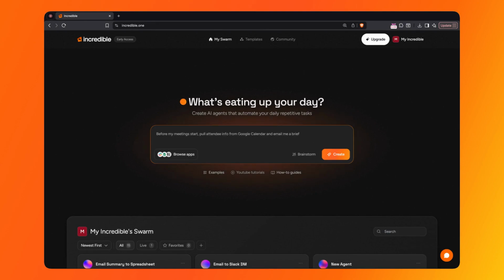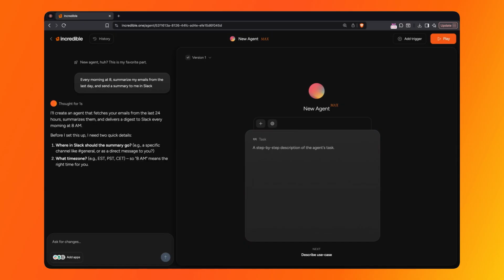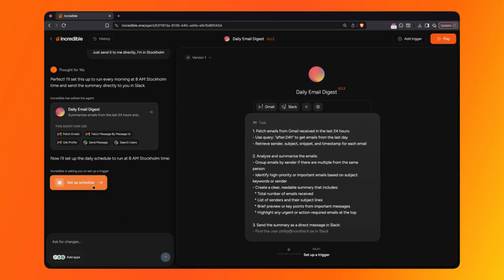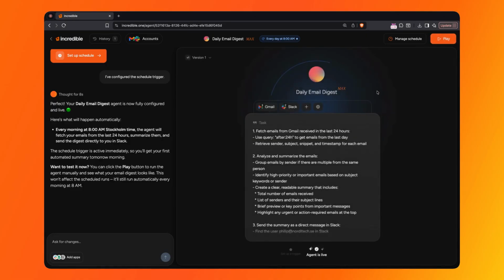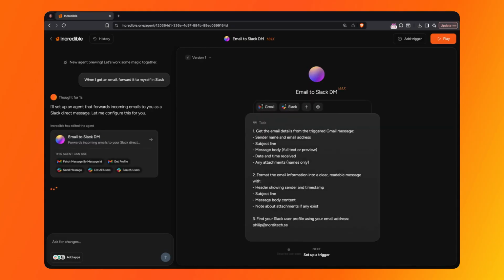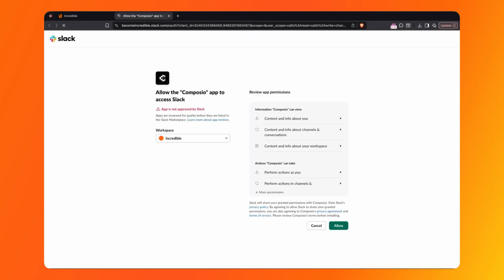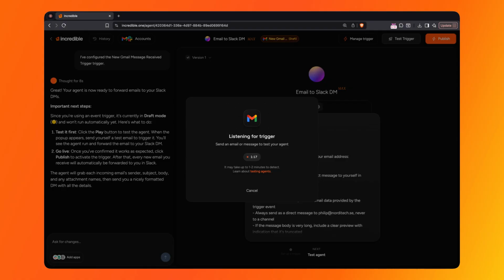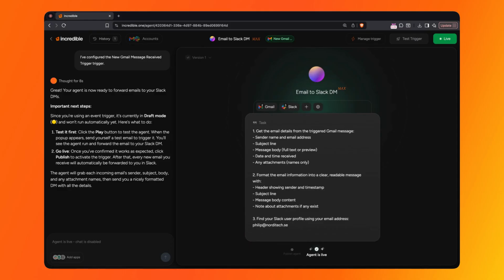Introduction to Incredible Agents — Create AI agents that automate your daily repetitive tasks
Build AI Agents That Actually Get Work Done

Incredible lets you create AI agents that automate your daily tasks-from meeting prep and data entry to custom workflows across all your apps. Set it up once, and it runs forever.